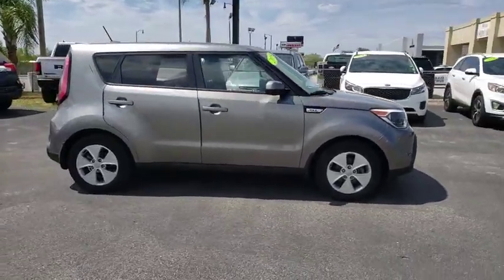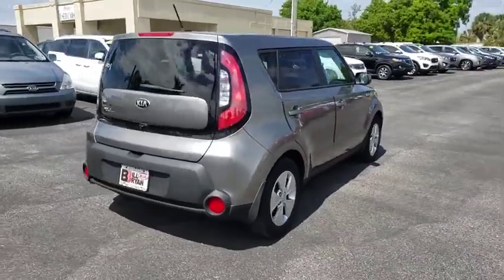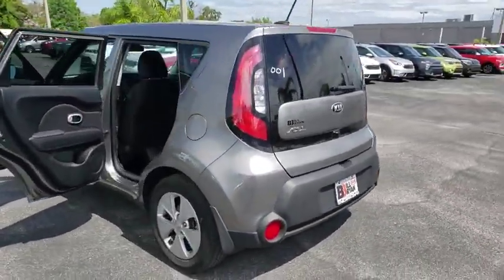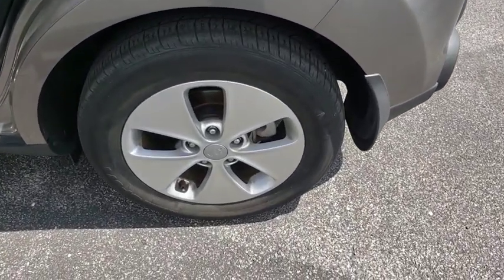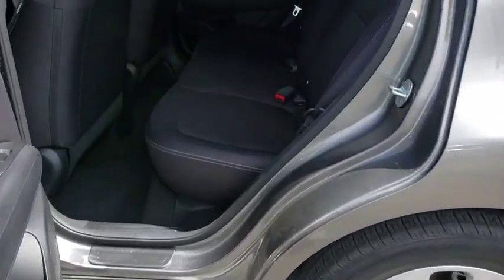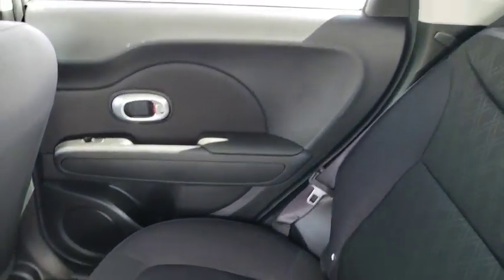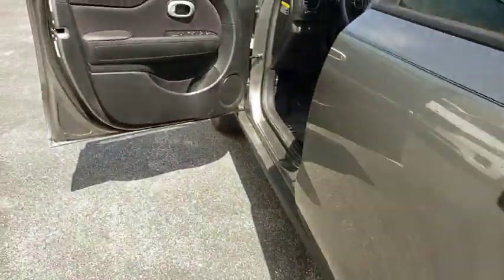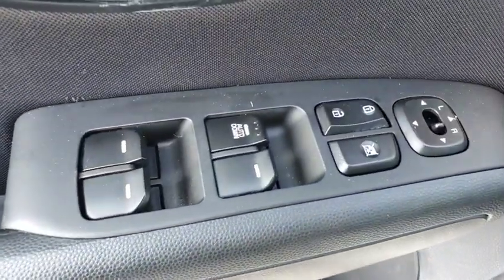2015 Kia Soul Ocala, Orlando, Deland, Clermont, Leesburg, FL K200001A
Titanium Gray Used 2015 Kia Soul available in Ocala, Florida at Bill Bryan Kia. Servicing the Orlando, Deland, Clermont, Leesburg, FL area.

2015 Kia Soul Base Titanium Gray CARFAX One-Owner. Clean CARFAX. Odometer is 6212 miles below market average!*LOCAL TRADE-IN*, *AUTOMATIC*, *BACK-UP-CAMERA*.Awards:* ALG Residual Value Awards * 2015 KBB.com 15 Best Family Cars Reviews:* Loads of available features; attractive cabin with user-friendly controls and ample passenger space; long warranty; excellent crash test scores. Source: Edmunds* Whether you desire value, practicality, stylish looks or surprising technology and amenities in your economy hatchback, the 2015 Soul checks all the boxes. The new plug-in Kia Soul EV, meanwhile, offers all that in an electric car with an EPA-estimated range of 93 miles. Source: KBB.com* Totally transformed, the Kia Soul is more fun to drive, has more advanced technology, and more surprises. It looks different because it is different. With its unique styling inside and out and impressive features it's a new way to roll. Think of the Soul as your personal canvas. It's ready for custom touches. Unique colors inside and out for you to choose from. Plenty of optional accessories, like aluminum sill plates for the doors, all-weather floormats and bumper applique. For the finishing touch, a sunshade with the name Soul on it. Soul ! models have distinctive front LED accent lights and LED taillights to stand apart from the rest. Enjoy the strong performance of Soul's 130-hp 1.6L engine or Soul + and ! models' 164-hp 2.0L engine and 6-speed automatic transmission. Manual transmission is also available on Soul and Soul +. An available Eco Package on Soul+ includes Idle Stop & Go. It automatically turns off the engine when you come to a complete stop and then seamlessly restarts the engine when you release the brake pedal. Inside you will experience tons of standard features including 60/40 split-folding rear seats and Bluetooth. Available features include sunroof, push-button start with smart key, pulsating speaker lights, heated front seats, power-folding mirrors, voice-command navigation system, automatic climate control, rear-camera display, USB/aux for your MP3s, an accessory cable that lets you control your iPod, and UVO infotainment system which lets you use your compatible cell phone to make hands-free calls, receive and respond to text messages, listen to streaming audio, enjoy your personal music, and play your favorite song, artist or genre of music all by giving a single voice command. Source: The Manufacturer Summary